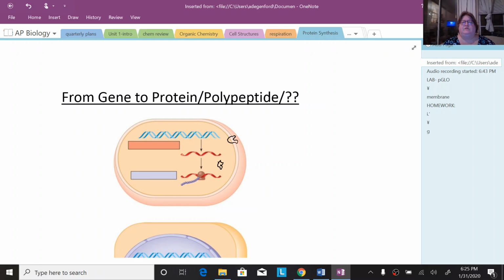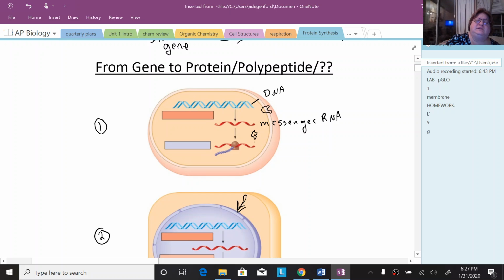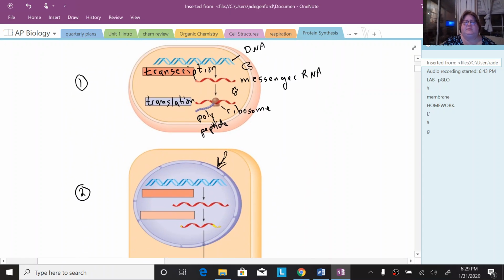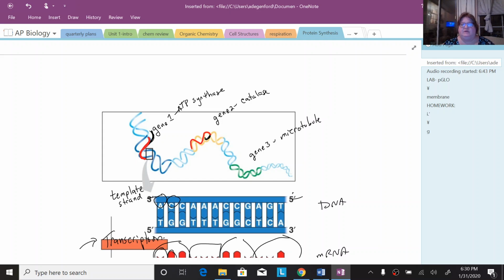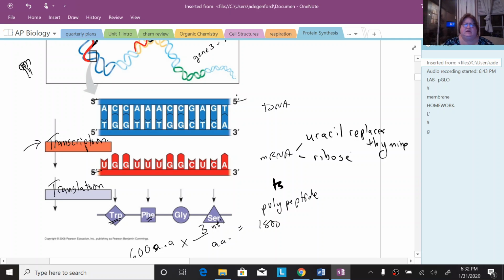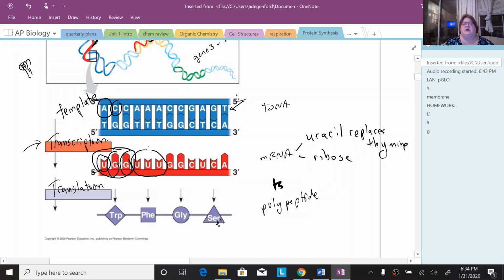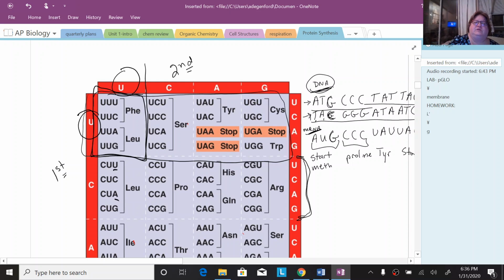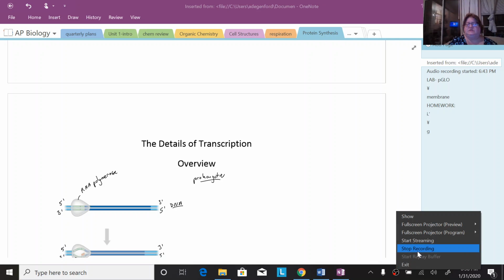intro protein synthesis